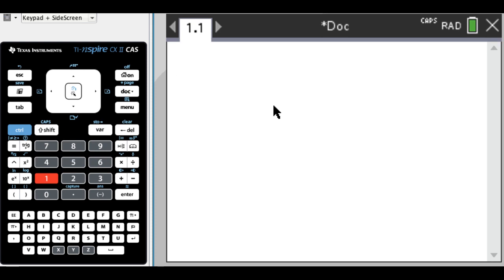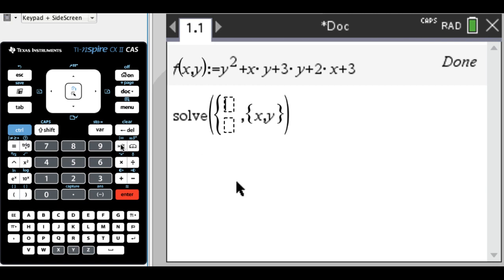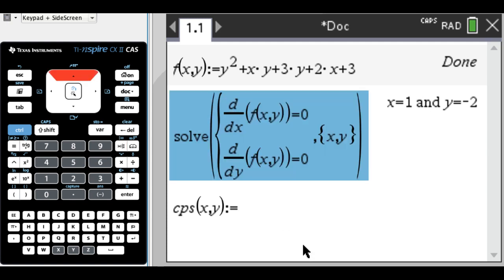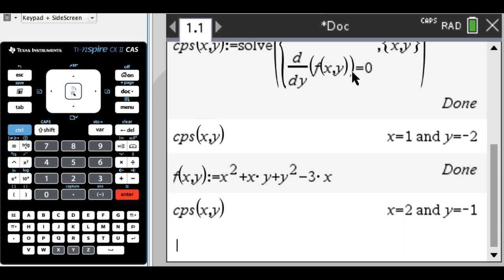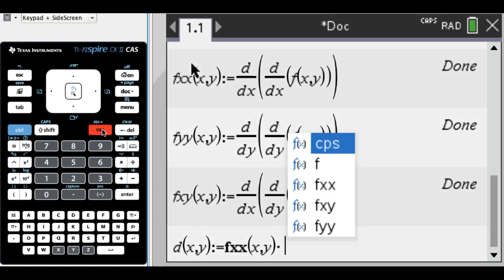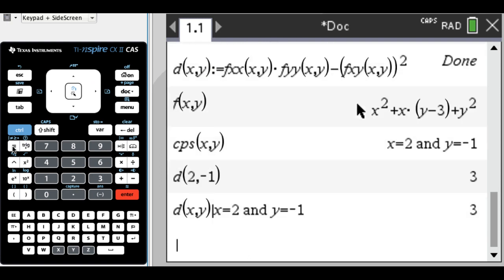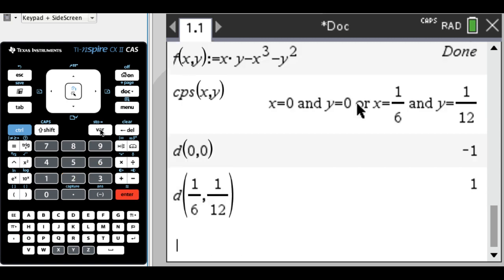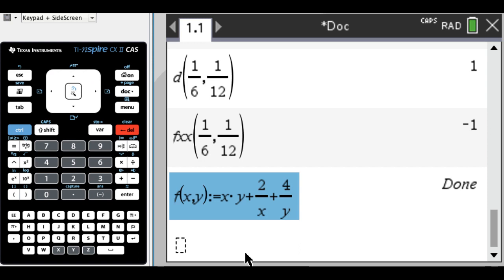Using CAS to find Max, Min, Saddle Points of Multivariable Function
In this video we go over how to use your TI-Nspire CAS to find and classify the critical points of a multivariable function.  First we define the function.  Next we create a function that will tell us the critical points.  Then we define a bunch of functions and use them to define d, which is fxx*fyy-fxy^2.  Finally we take a look at a couple of examples and use the critical points, the value of d, and the value of fxx to classify the critical points as maximums, minimums, or saddle points.